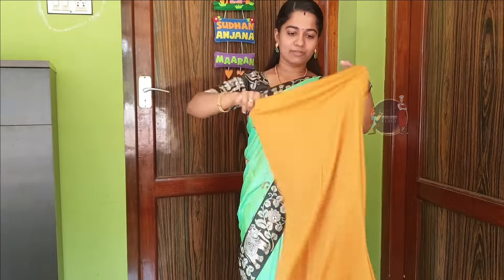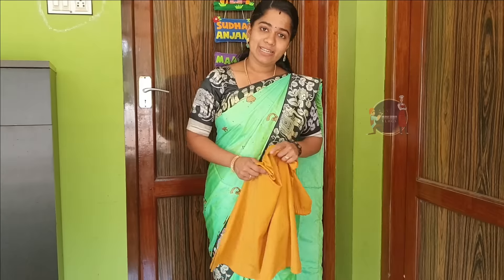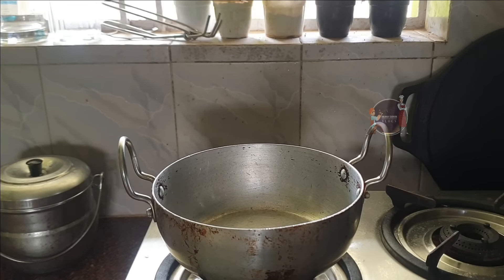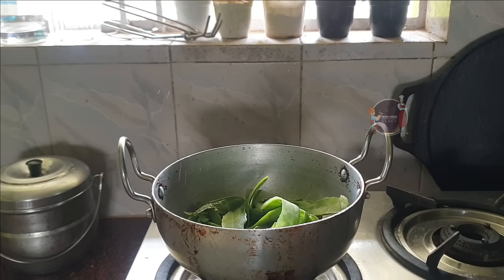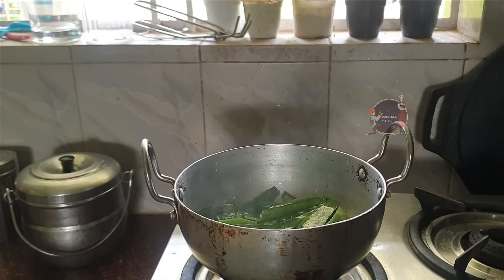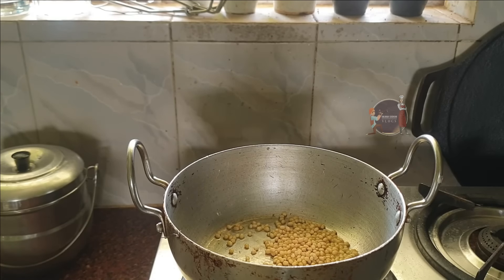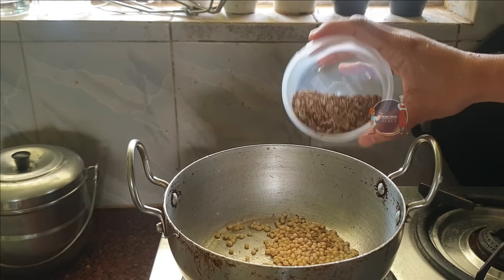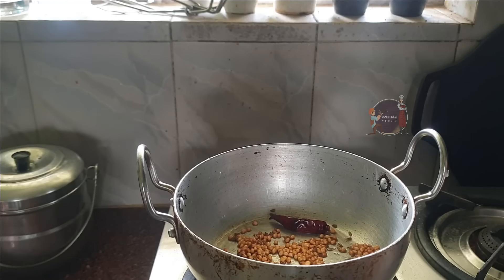Visiting Kudumba kovil with family |Outing Vlog|Peerkangai skin chutney |Kids special Mango Smoothie